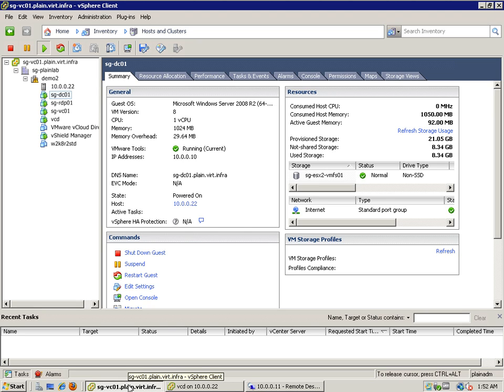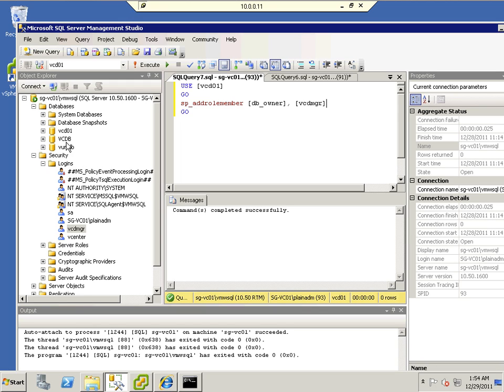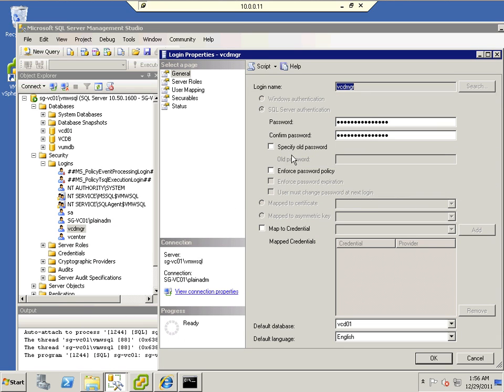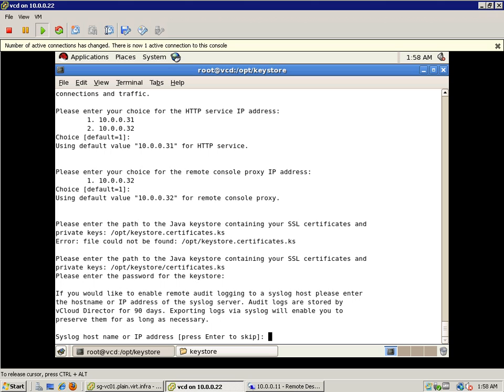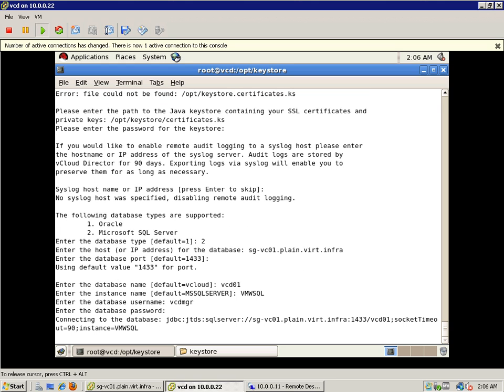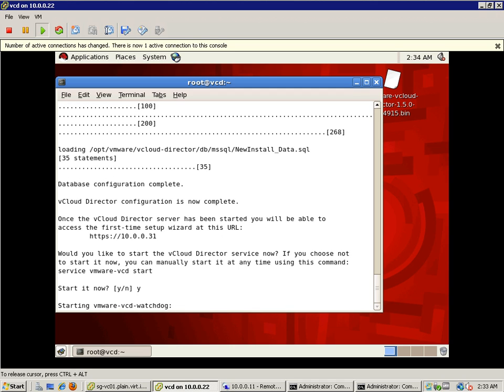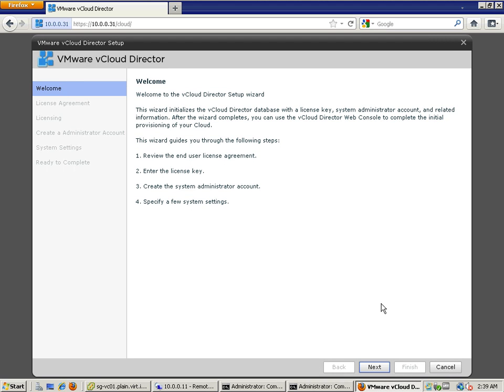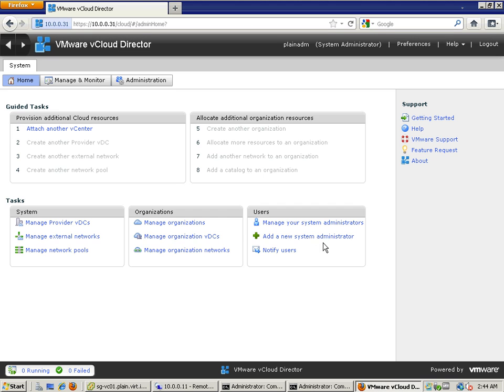vCloud Director 1.5: Setup Guide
This video shows you how to perform an installation of VMware vCloud Director on the setup on RedHat Enterprise Linux and the database using SQL 2008 R2.